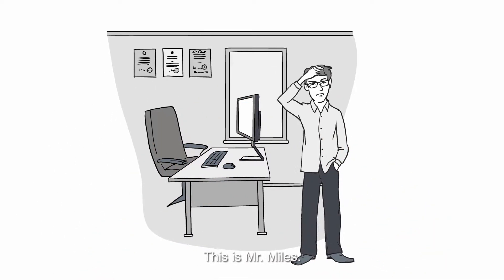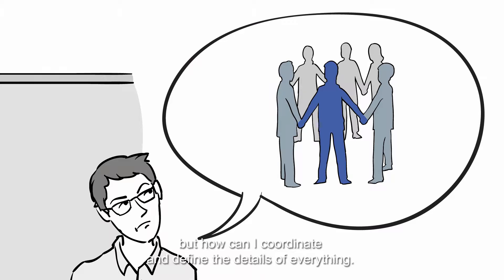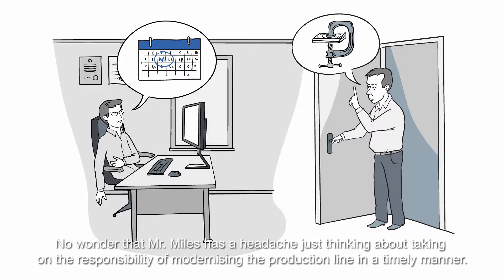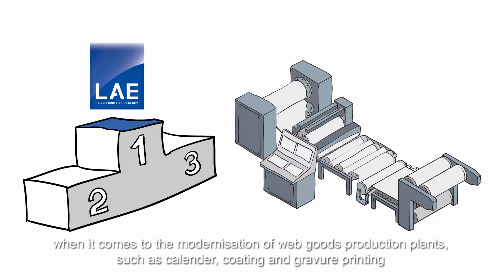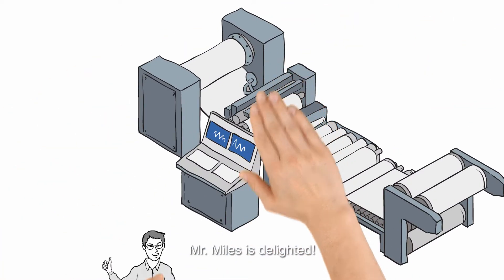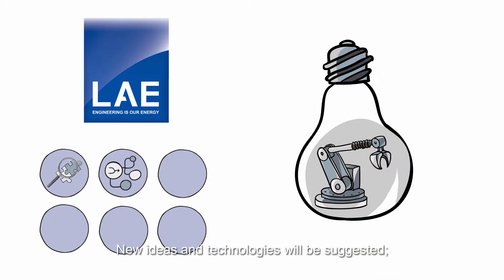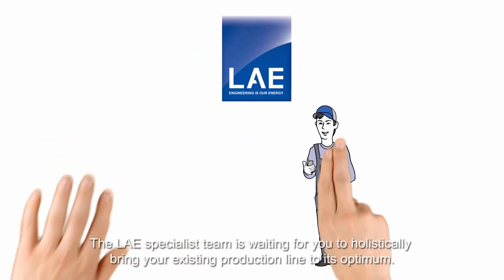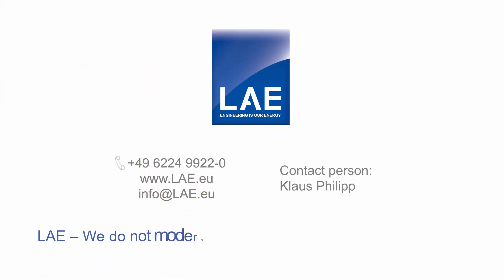LAE Engineering (Industry) Explainer Video (EasyFilms Animation Studio)